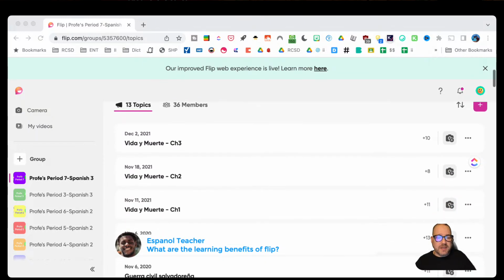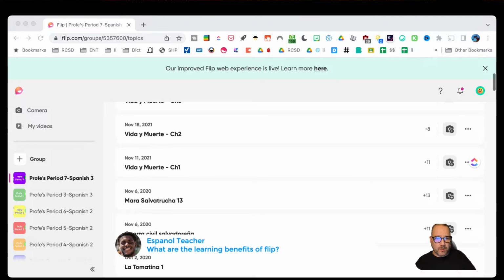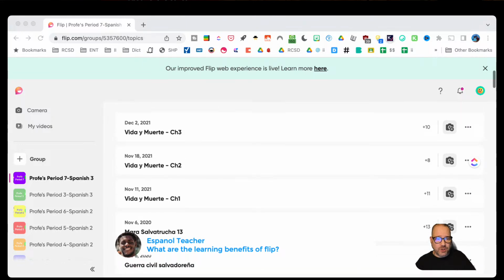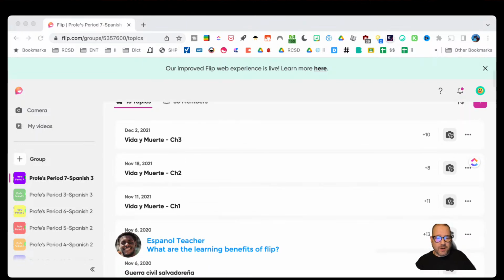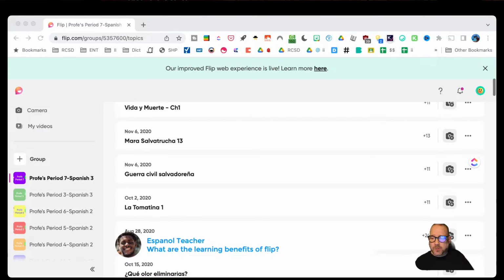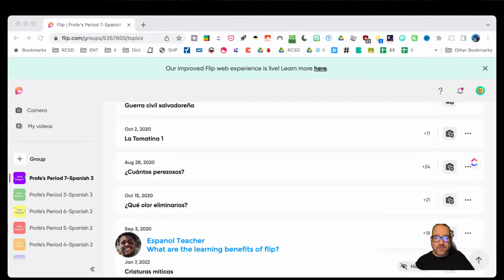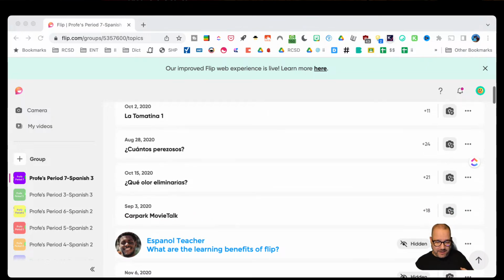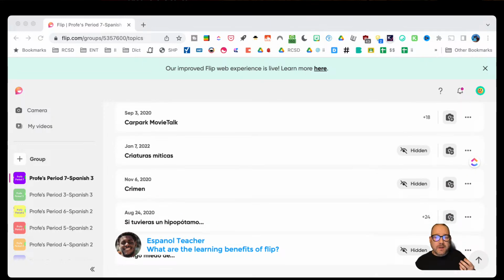Building Community with Flip.com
In this video, we will explore how to build community using the flip.com app.

Building classroom community is so important in teaching children today and maintaining good classroom management. Learn how you can use the FREE Flip.com app to bring your class together.

Stay in Touch! Stay up to date with Immediate Immersion!